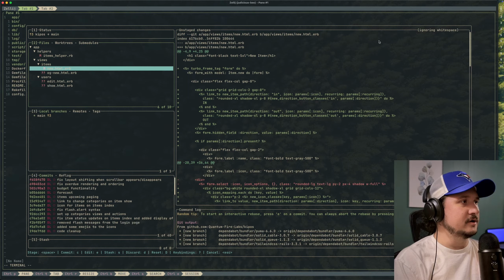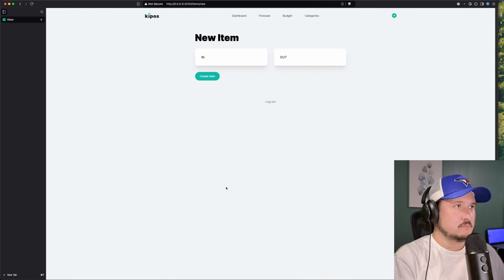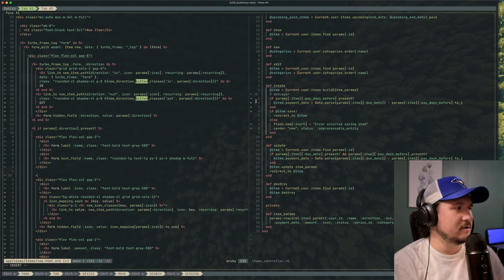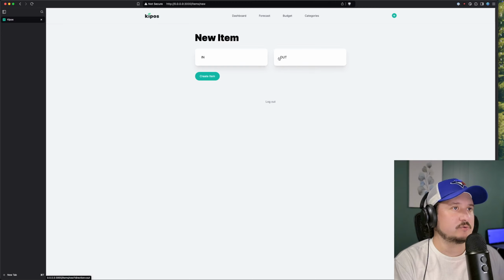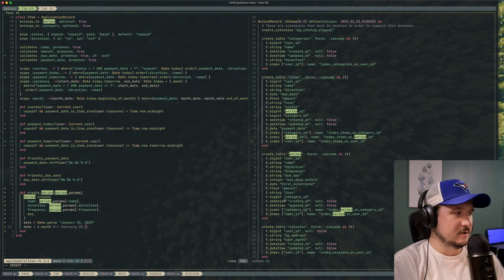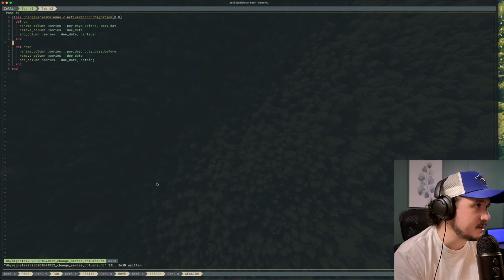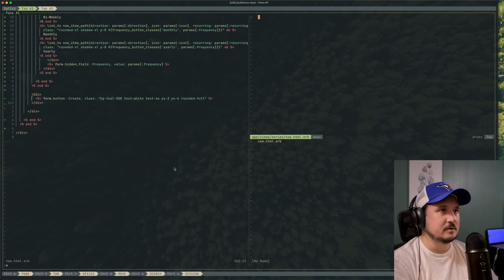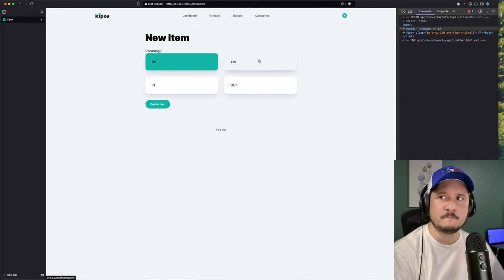Dynamic Form Fields without JS using TurboFrames | Building a Budgeting App in Ruby on Rails 8 #14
📺 Episode #14 of our Ruby on Rails 8 Budgeting App series! Implementing dynamic form fields using Turbo Frames for a smoother, more interactive user experience.
🔧 In this stream:
• Building dynamic form fields without JavaScript using TurboFrames
• Implementing conditional form logic